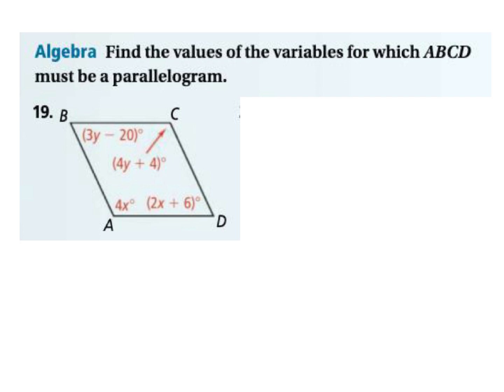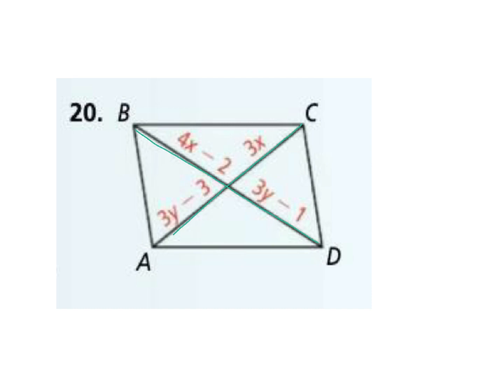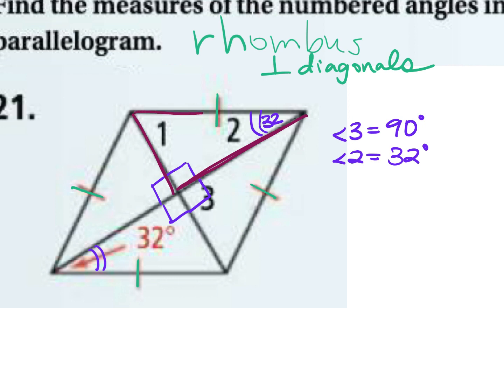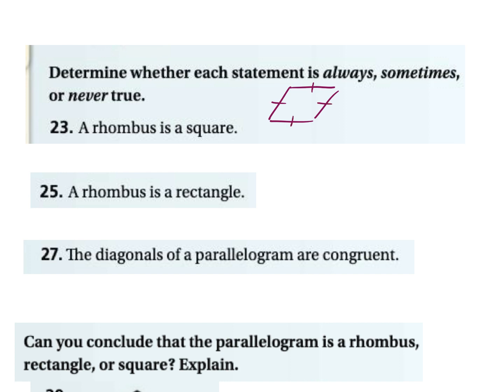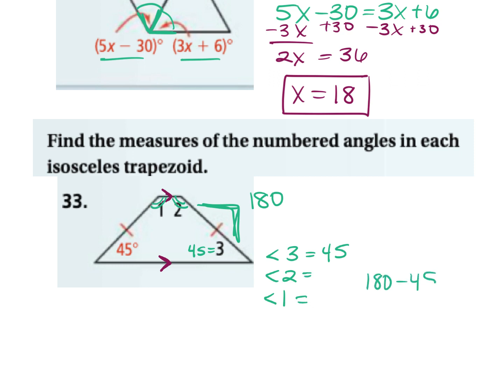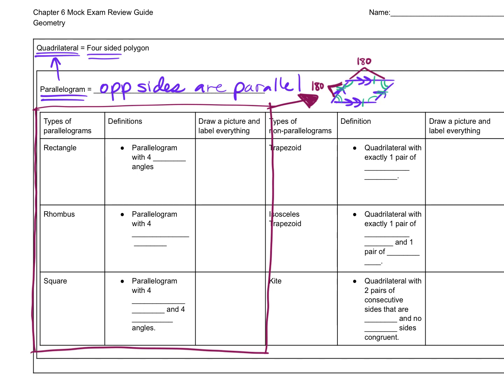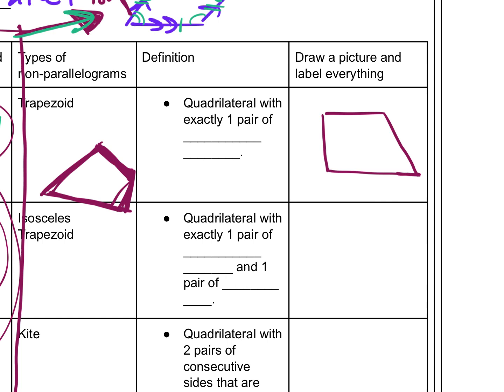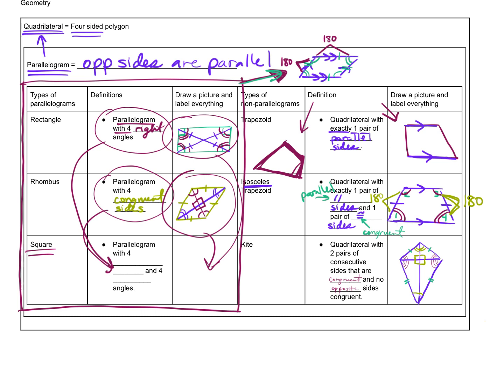Inf rev ch 6b